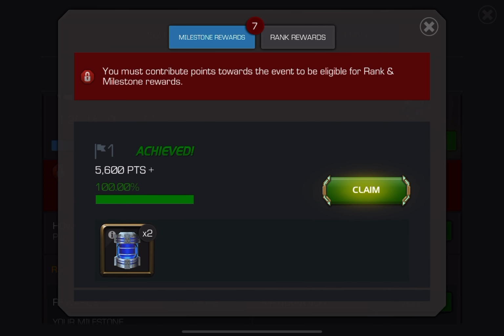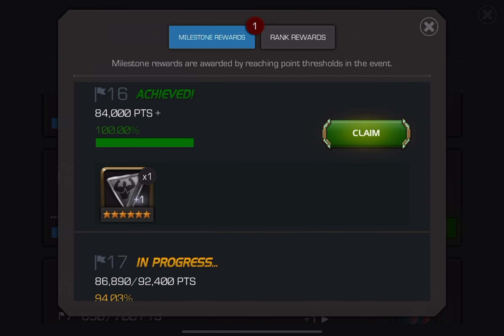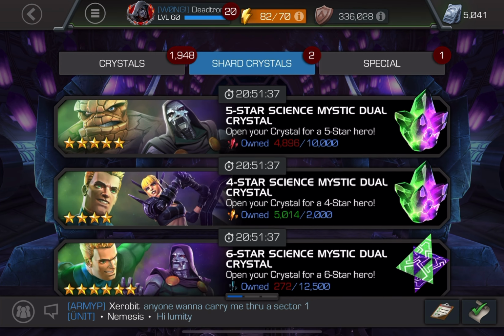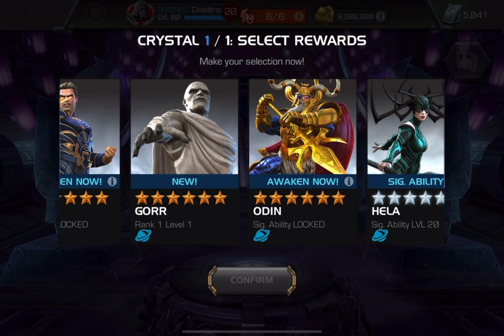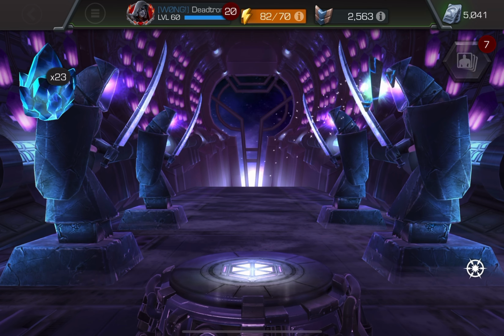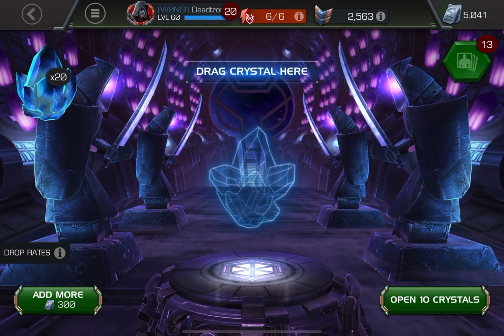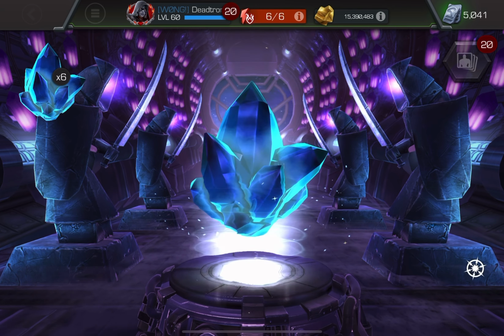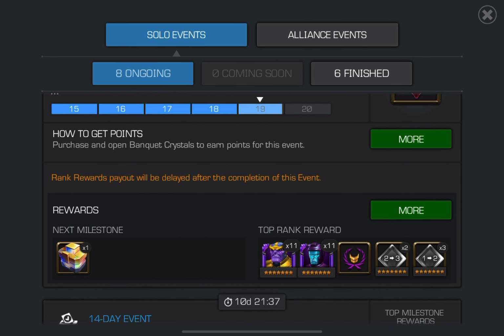BANQUET EVENT ROUND 2 CEO LUCK??? 3X 7-STAR GIFTED GUARDIANS CRYSTALS, 30X GBCS + MORE CRYSTALS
(This was recorded live and edited)

0:00 Banquet Milestones Claiming
4:20 Crystal Opening
27:50 The BIG Crystals
31:25 Summary/Ending